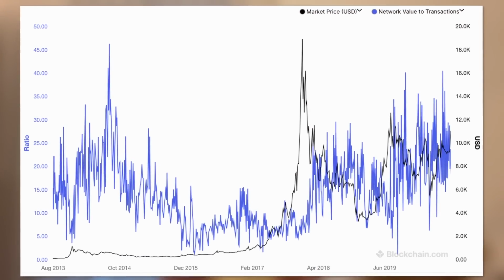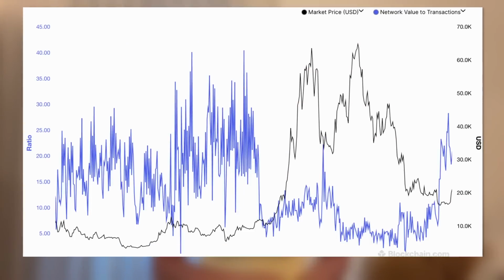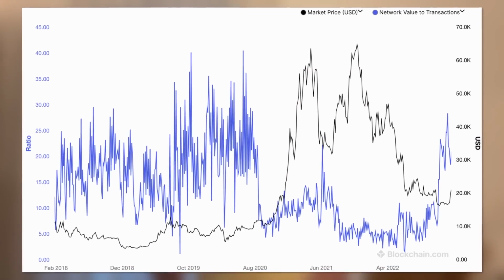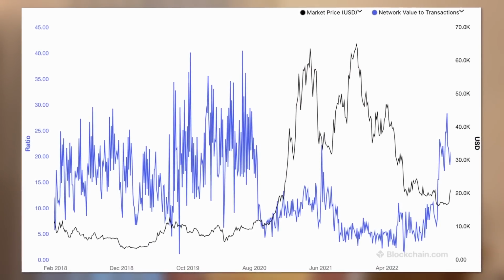NVT Ratio: The Crypto Market’s Crystal Ball?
00:00 - What is NVT
01:48 - Importance
03:00 - Avoiding Mistakes